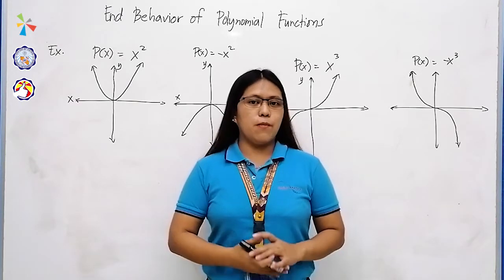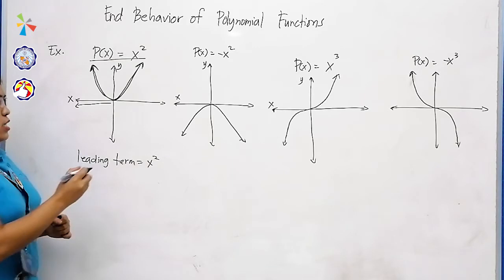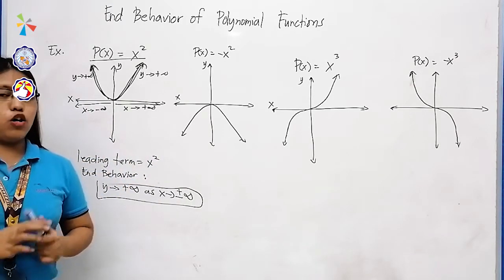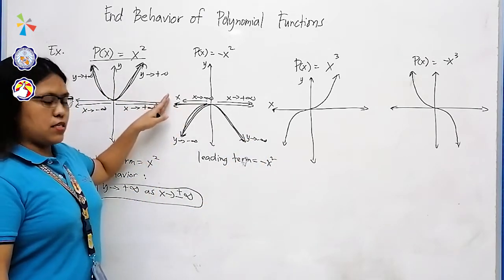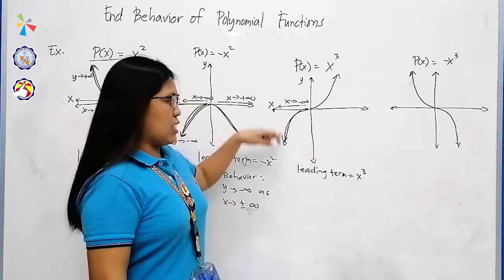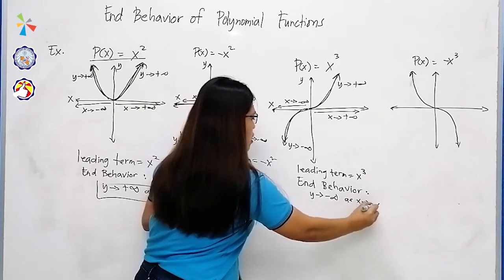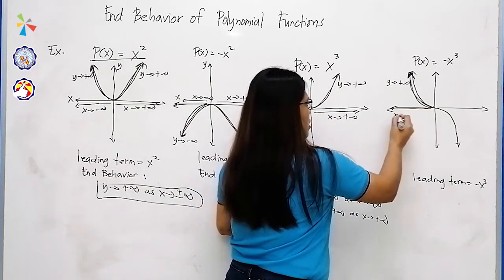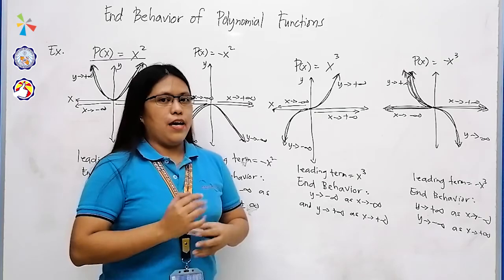Math Grade 10 Quarter 2: End Behavior of Polynomial Functions (Part 1)